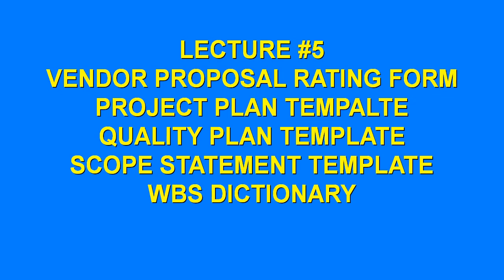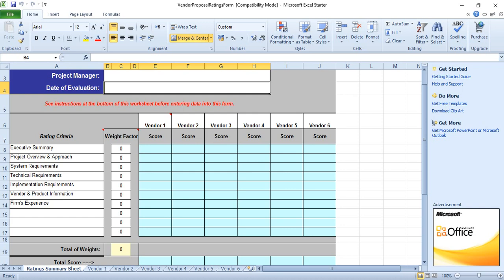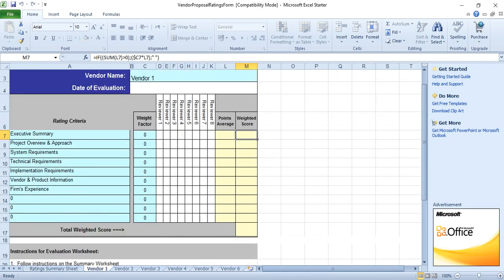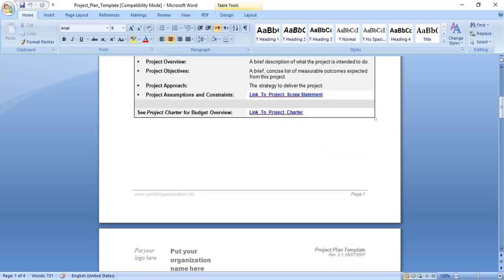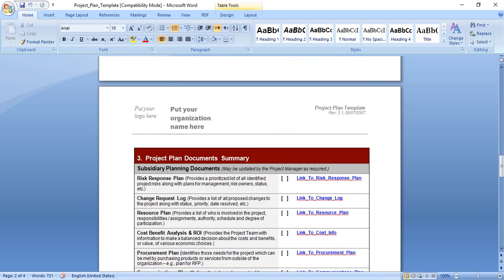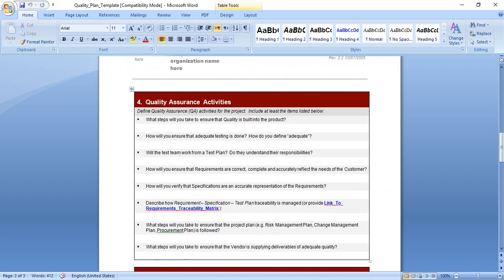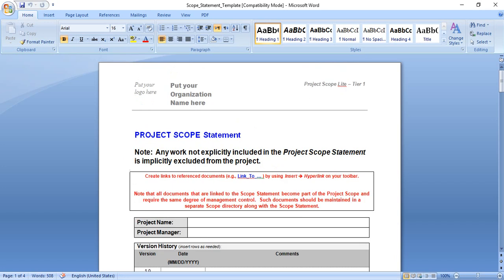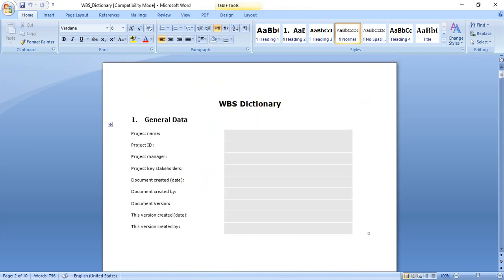5 1 LECTURE 5 VENDOR , PROJECT PLAN , SOCPE , QUALITY PLANE TEMPLATE